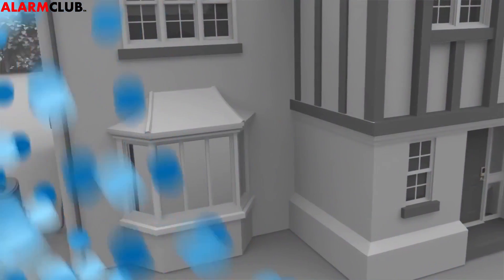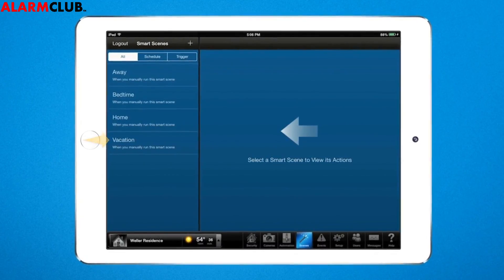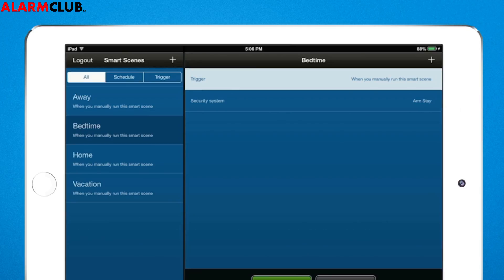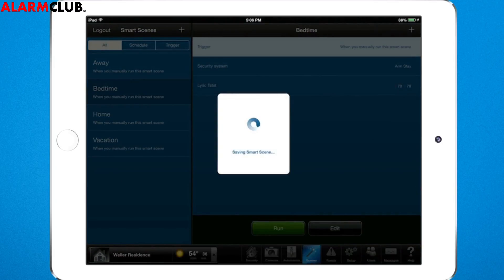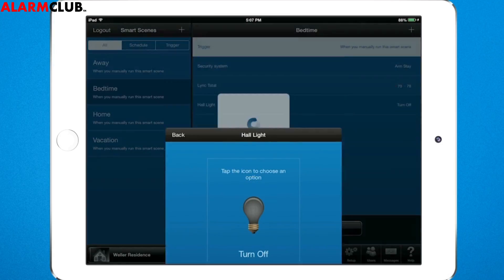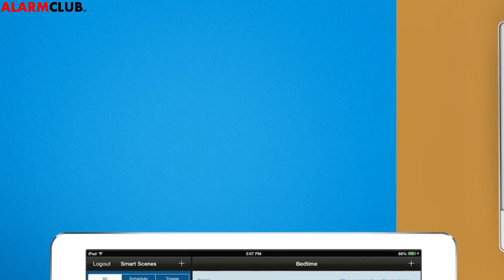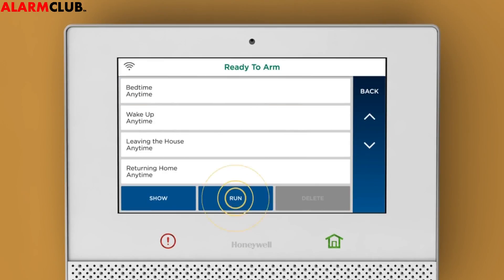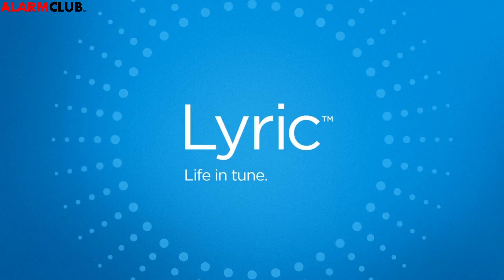Honeywell Lyric Controller - How to Setup a Smart Scene?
Learn how to setup a smart scene on the Honeywell Lyric Controller. The Lyric controller is the main alarm control panel and automation hub for the Lyric wireless security system. Smart scenes are a wonderful addition to the Lyric wireless connected platform.

If you are looking for the lowest rates for DIY or professional alarm monitoring services for your home or business security system make sure to contact GEOARM at 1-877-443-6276